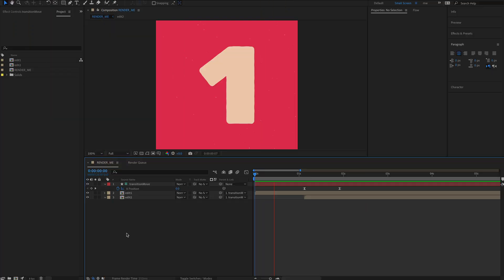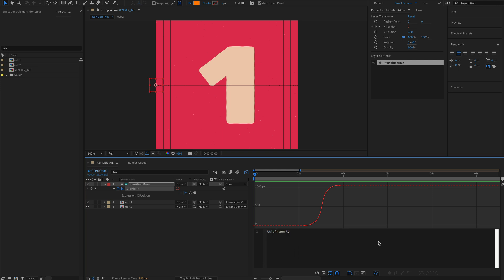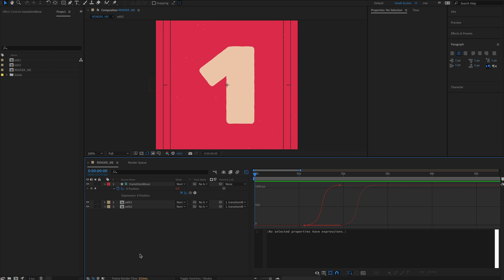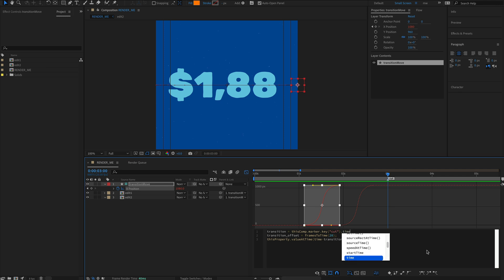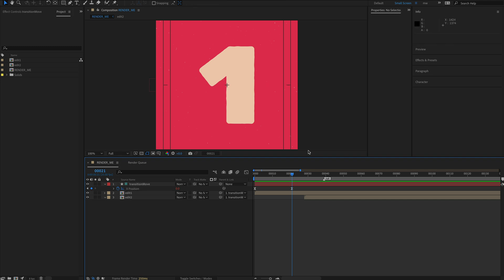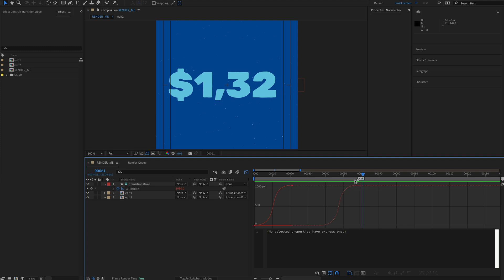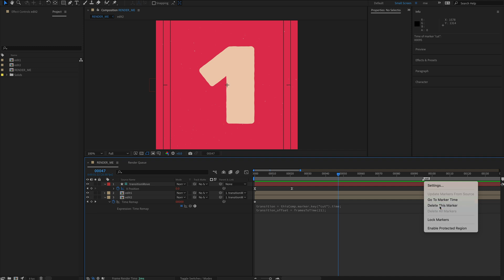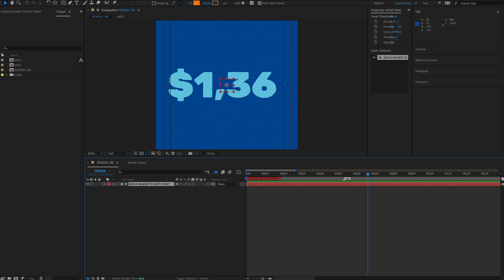After Effects: Keyframes to Markers Expression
A basic script to offset keyframes to any given marker. Very handy if you need to template a project for others to use where edits change and transition points differ -  simply move a maker to the position on the timeline the animation occurs.

Code to copy/paste in the comments :D

This example shows the basics of the script, you’ll definitely want to build in some error catching incase the marker is deleted!

00:00 - Intro
00:23 - Set Up
00:42 - Expression
01:34 - Marker
02:58 - Offset
03:56 - Time Remap
04:37 - Final Thoughts